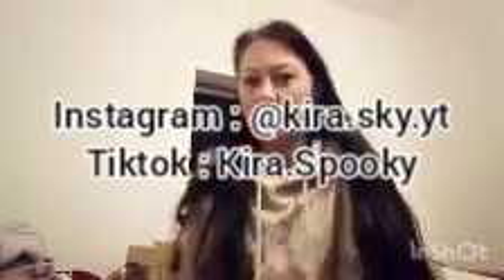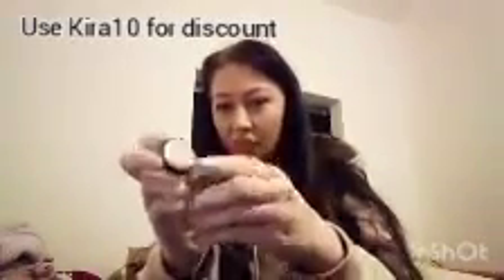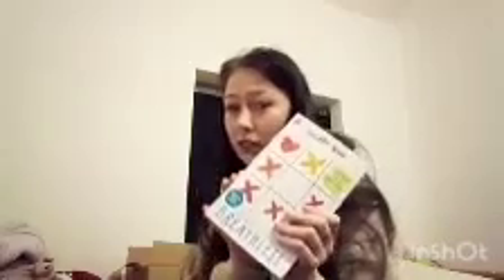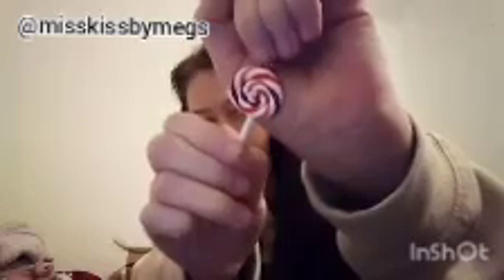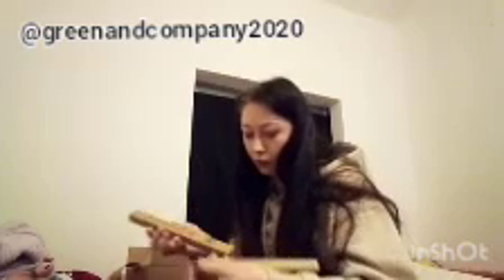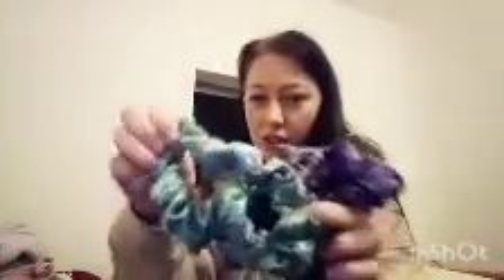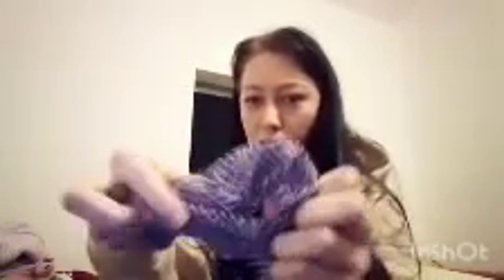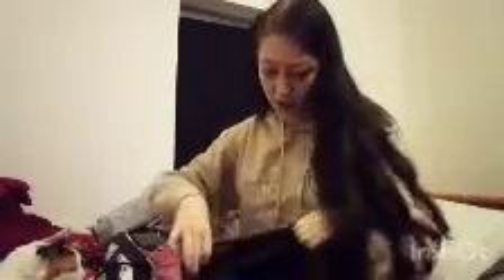Massive Small Business Haul | Discounts, clothing, accessories, etc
Please go and look at all of these small businesses and use my codes when ordering ✨